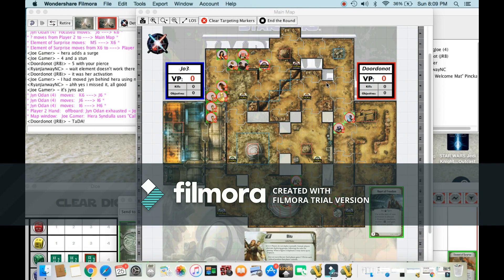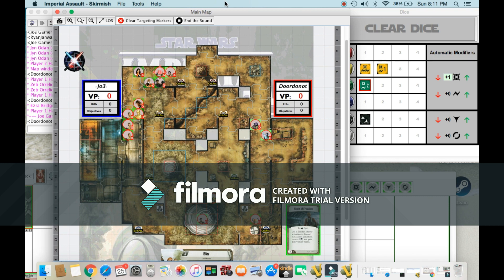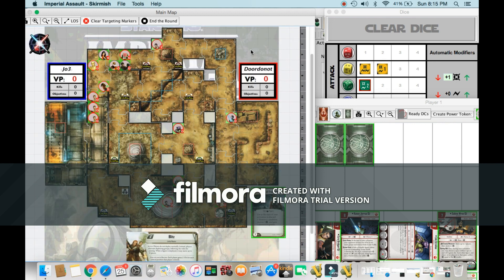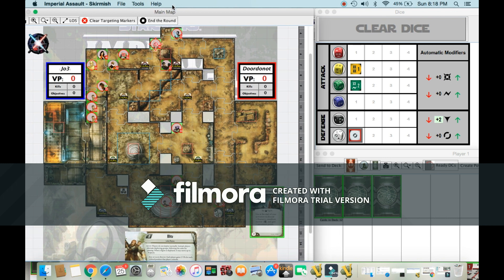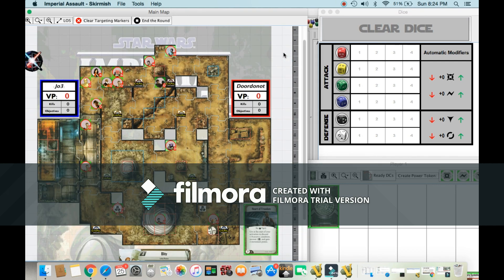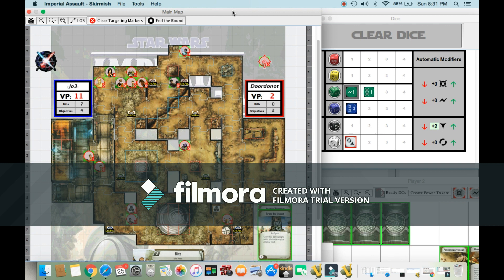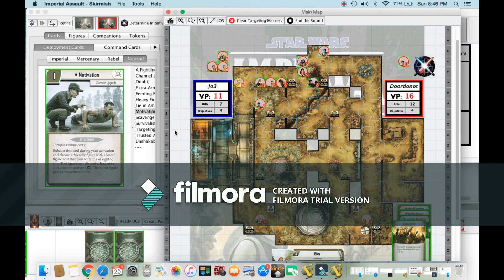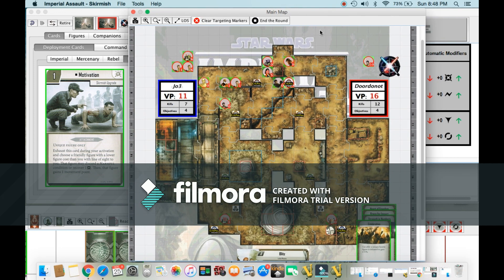Imperial Assault Skirmish: Average Joe Gamer vs Doordonot -Han/Rangers VS Spectre Cell w/ Motivation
Hello everyone! I'm starting up a new series of videos covering Star Wars: Imperial Assault, which is an amazing miniatures game from Fantasy Flight Games. Apologies for any background noise in this video, and you'll notice a watermark because I'm testing out an editor to see if it would work well for this channel. Despite my shortcomings I hope this is a good start and that the quality will only improve!